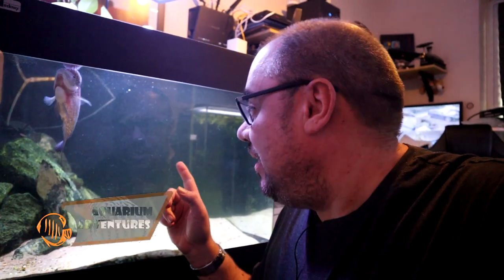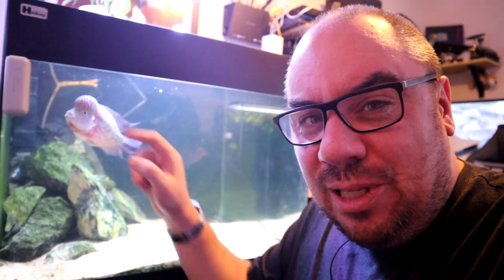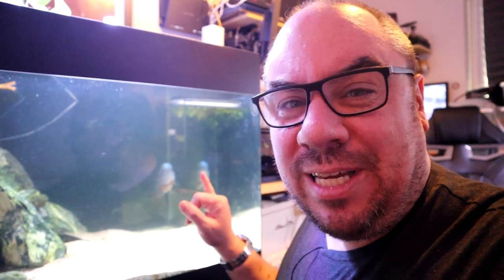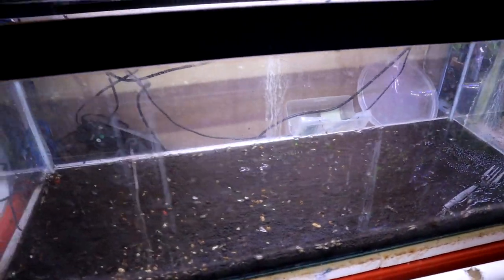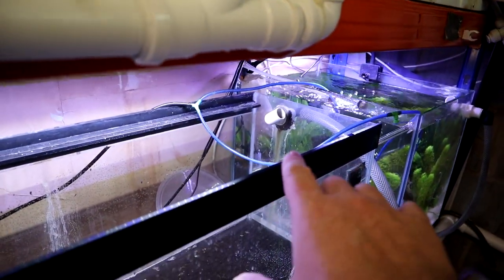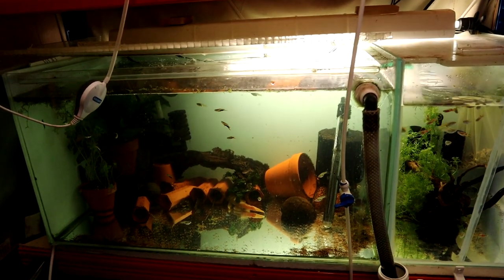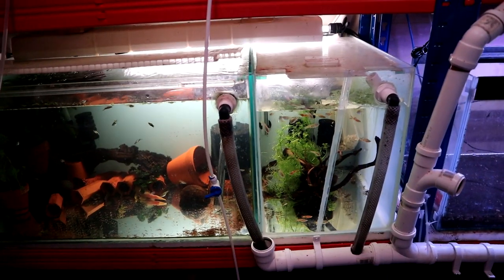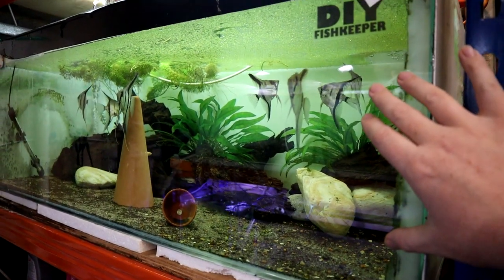Flowerhorn deflated nuchal hump?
Update on my flowerhorn, and his deflated hump.